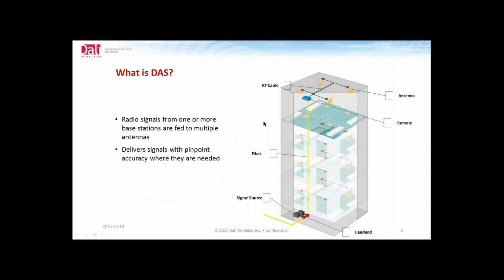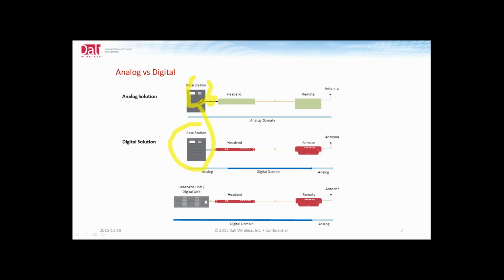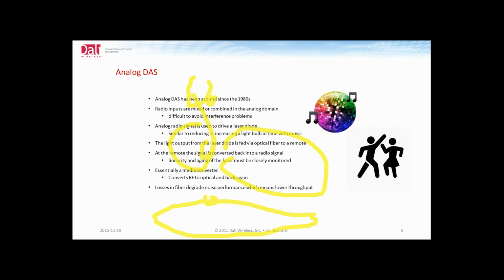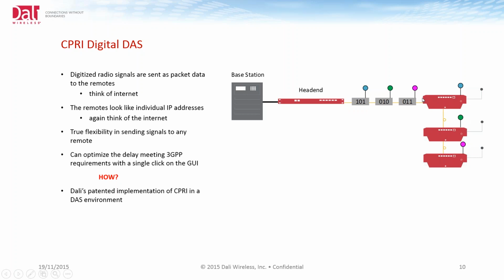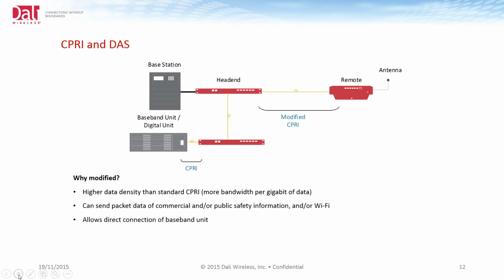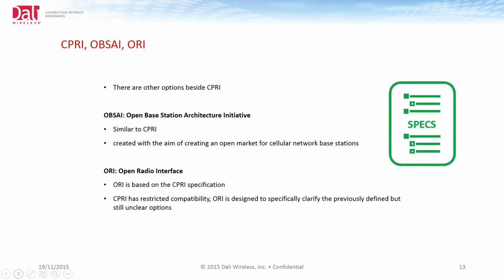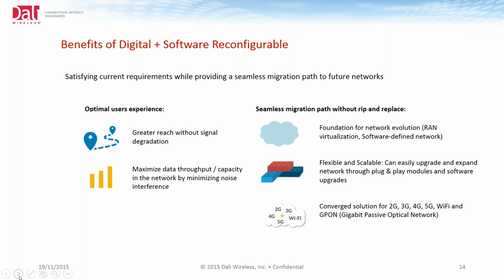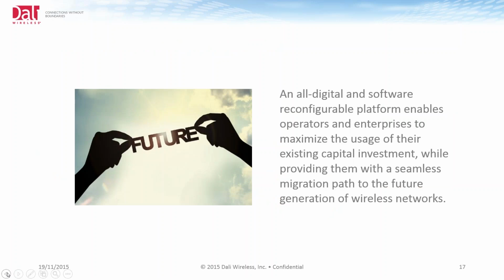Webinar - Introduction to Digital DAS and CPRI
In this webinar, you will learn the differences between analog and digital DAS, and gain a better understanding of what Common Public Radio Interface (CPRI) protocol is and the role it plays in the wireless infrastructure.